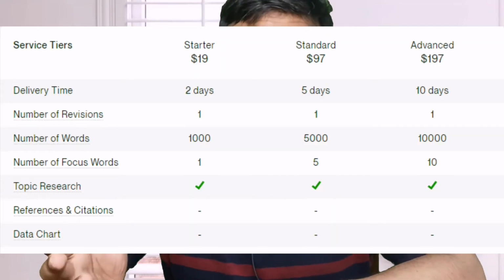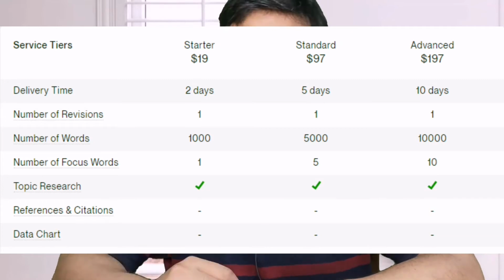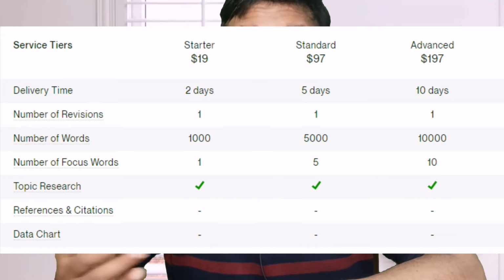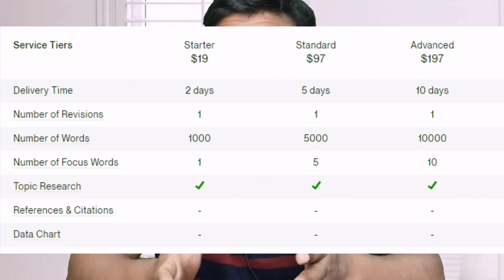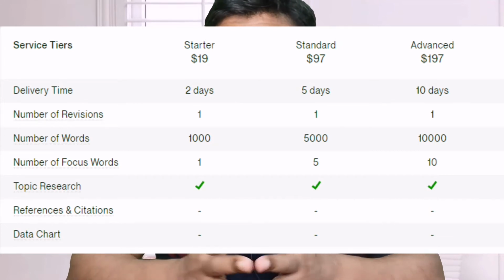Upwork Project Catalog 2021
Want to learn all about Upwork Project Catalog in 2021? While Fiverr has its gigs, Upwork has its project catalogue to bring the clients in and look for you.  In this video, I will answer your burning questions like - How do I create a project catalogue in Upwork? or What are the Upwork project catalogue fees, how to rank project catalogue on Upwork.

Released in Jan 2021, this feature is a perfect answer to Fiverr Gigs!

Let's get this sorted.

Time Stamps:

01:22 - What is Upwork?
01:35 - What is Project Catalog?
02:20 - Benefits of Project Catalog
05:10 - Upwork project catalog fees
06:55 - Upwork project catalog limit
07:40 - How to rank project catalog on Upwork?
10:20 - Latest updates on Upwork connects!